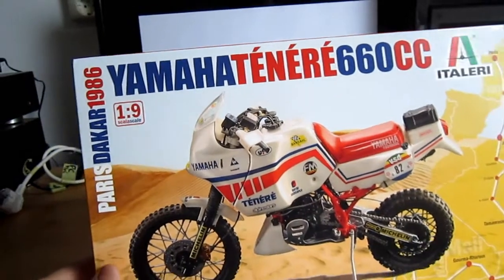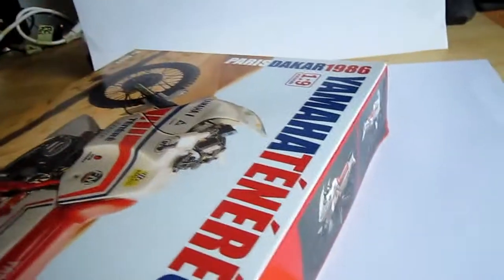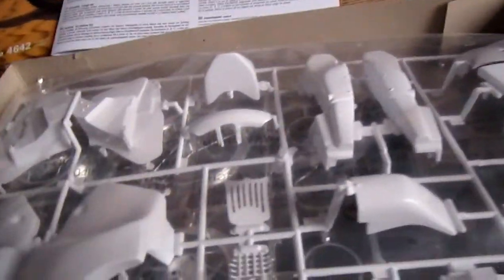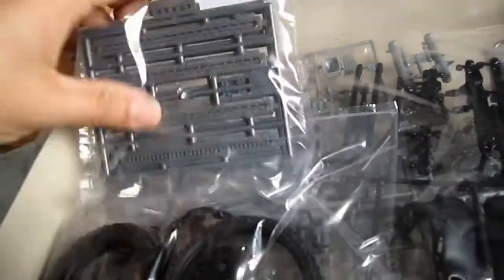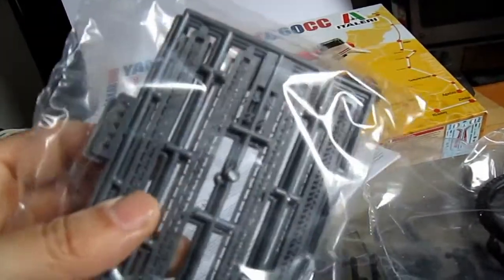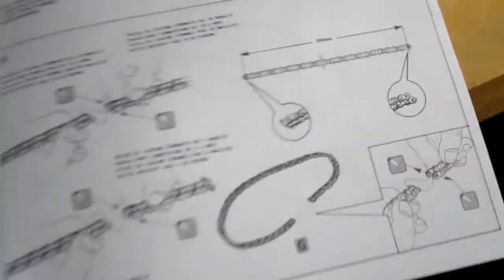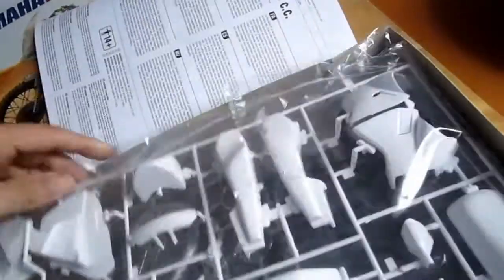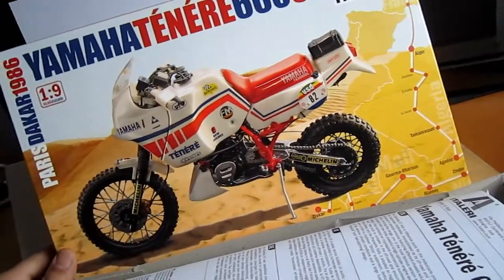Unboxing Italeri 1:9 Yamaha Tenere 660cc 1986 Dakar !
Italeri 1:9 Yamaha Tenere 660 Dakar Unboxing !